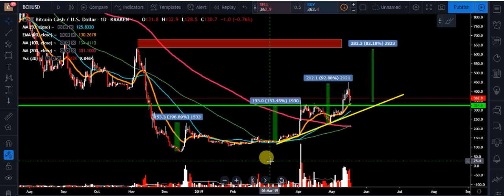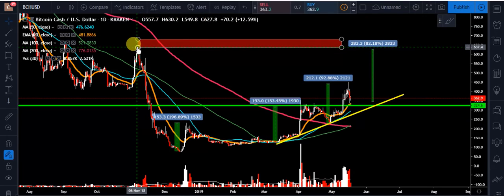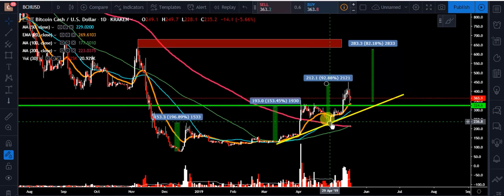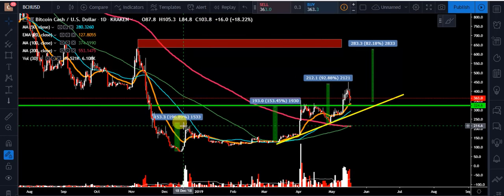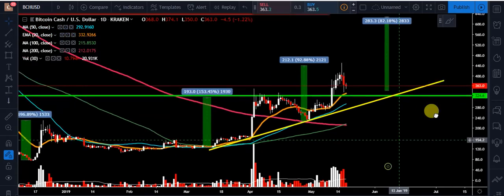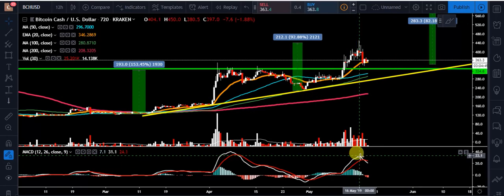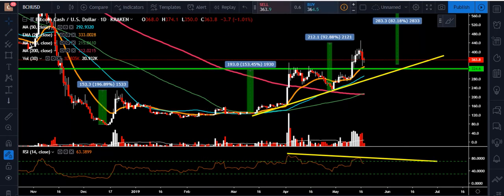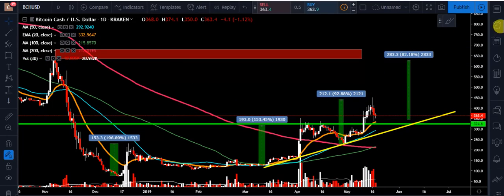BITCOIN CASH UPDATE!! KEY AREA OF SUPPORT I'M LOOKING AT BEFORE THE NEXT PUMP!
Entertainment only!

Romans 10:13